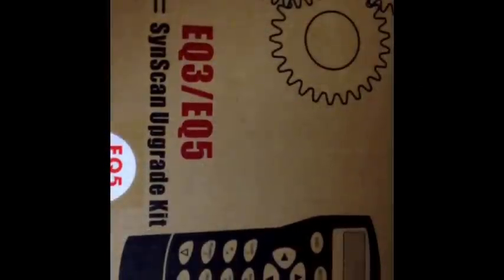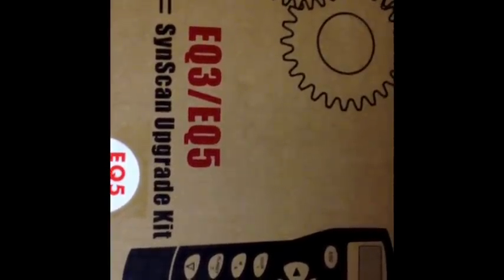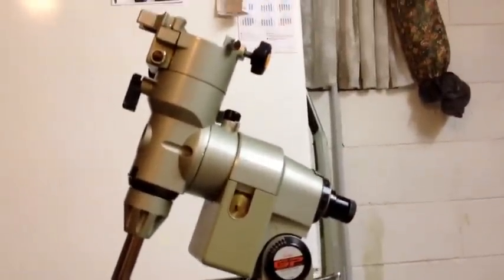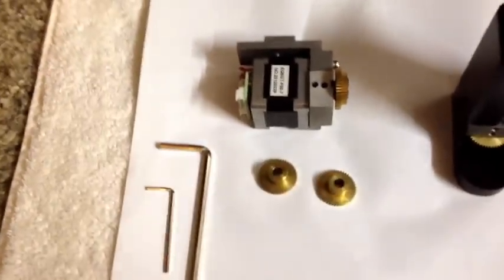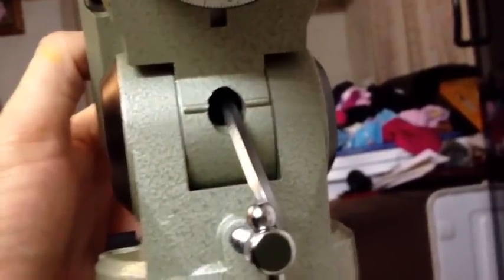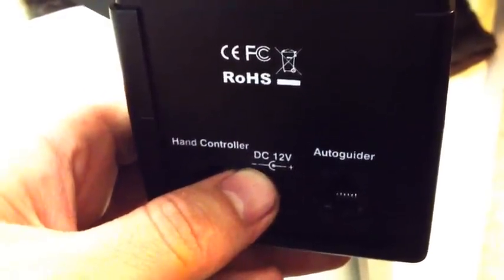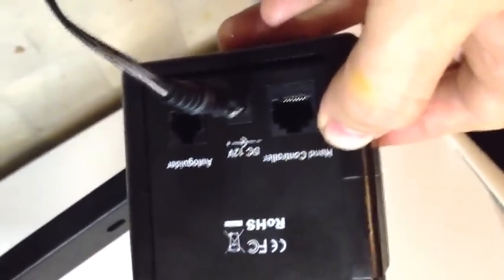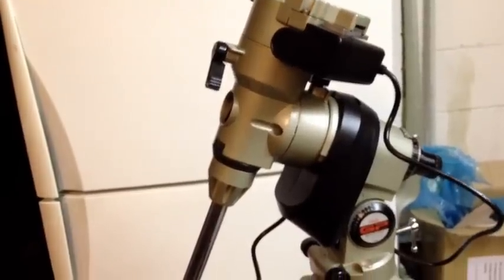Upgrade Of A Vixen GP mount With A SynScan EQ3/EQ5 Skywatcher Goto Kit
this is a step by step guide how to Upgrade a Vixen GP mount With A SynScan EQ3/EQ5 Goto Kit. It takes about 60 to 90 minutes and most of the tools are provided you will need to very fine Allen key that may have come with your vixen mount. I recommend you watch the video through once or twice so you understand what direction you will be taking through the process. I don't purport to be a professional camera person or videographer this is a guide to help people who love astronomy. Thanks to some of the members on the stargazers lounge and cloudy nights who also provided photos that were helpful in creating this video.